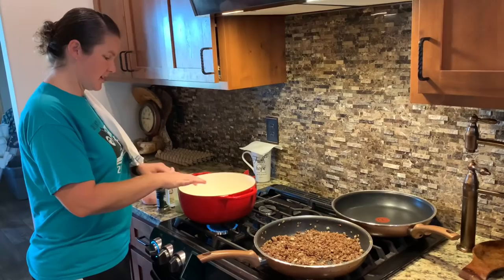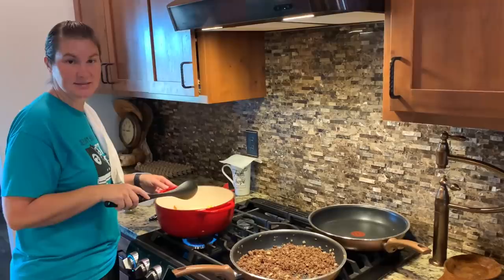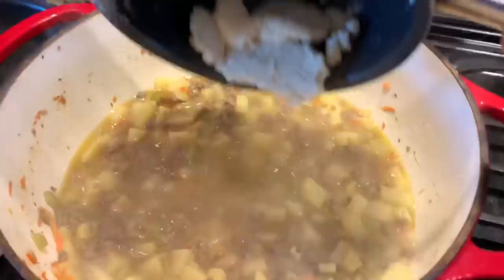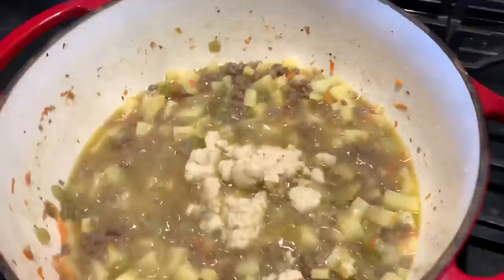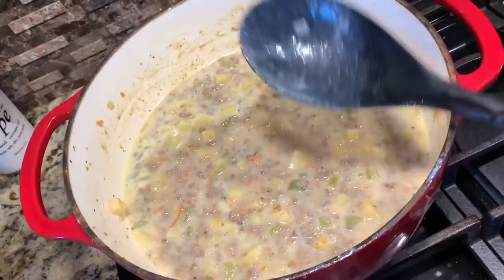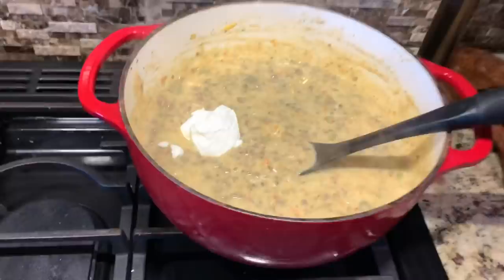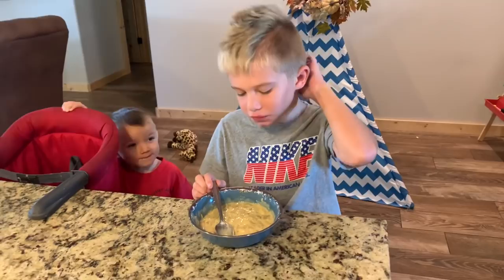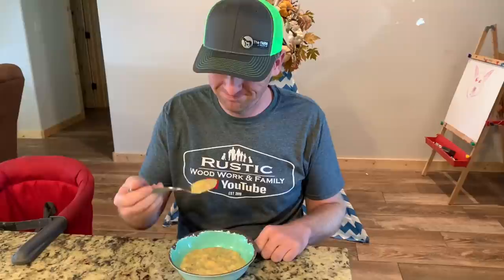Cheeseburger Soup | Soup To Warm The Soul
Thank you to @TheFarmonRoute66 for asking us to be apart of this fun collaboration.

1lb. Ground Beef
2 T. Butter
3/4 c. Onion
3/4 c. Shredded Carrots
3/4 c. Celery
1 tsp. Dried Basil
3 c. Chicken Broth
4 c. Diced Potatoes
2 T. Butter
1/4 c. Flour
8 oz. Cubed Velveeta Cheese
1 1/2 c. Milk
3/4 tsp. Salt
1/2 tsp. Pepper
1/4 c. Sour Cream

Brown ground beef & onion. Drain and set aside. In the same pan melt 2 T. butter and saute carrots, celery, and basil until tender (about 10 minutes). Add chicken broth, diced potatoes, and beef. Bring to a boil and then simmer 10 minutes. In a small saucepan melt 2 T. butter and add flour. Cook for 3 minutes. Add this to the soup mixture and cook 2 minutes. Reduce heat to low and add velveeta cheese, milk, salt and pepper. Stir until cheese melts then blend in sour cream.

🛠Amazon Store